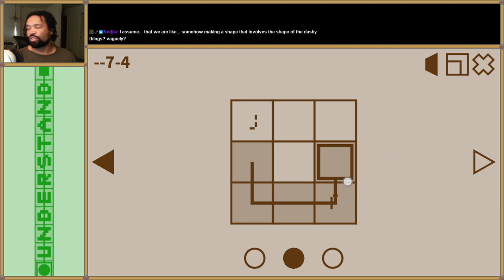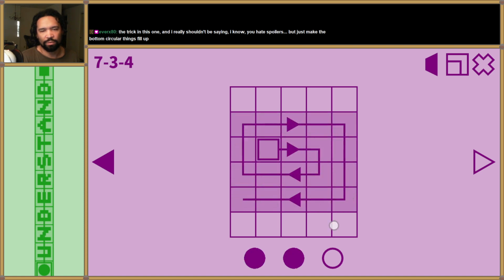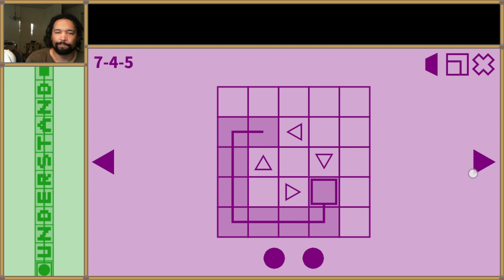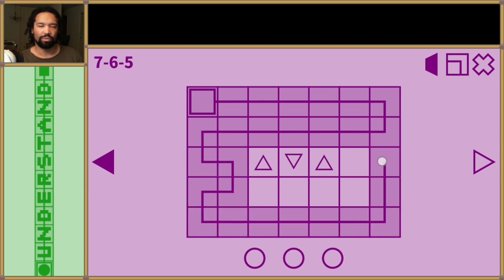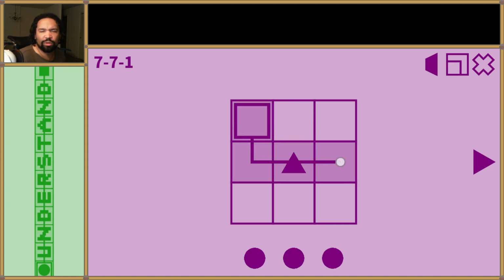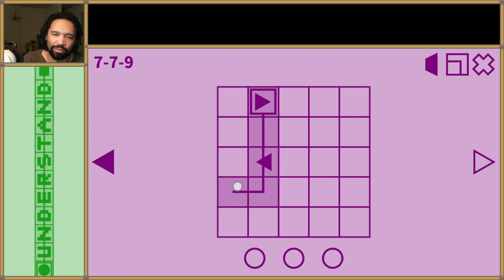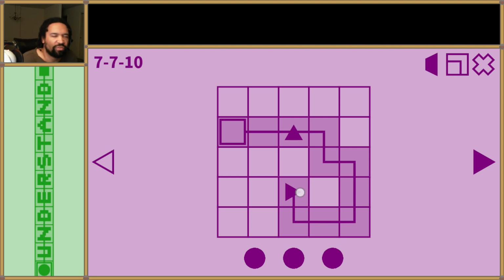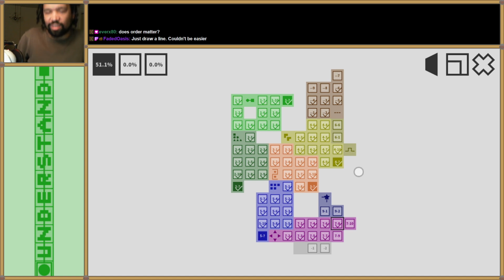Understand Part 10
--7
7-1
7-2
7-3
7-4
7-5
7-6
7-7
7-8